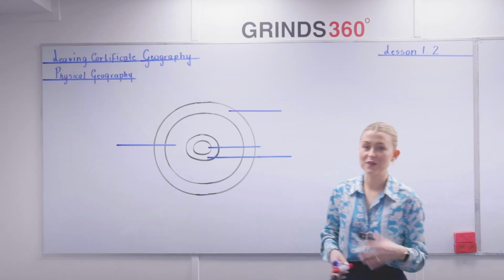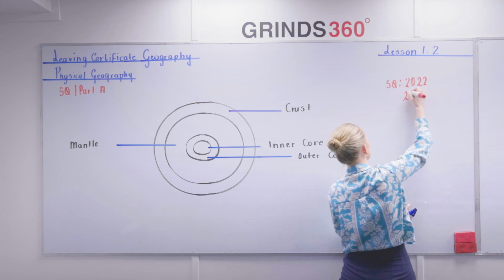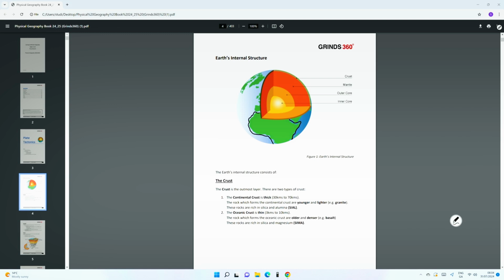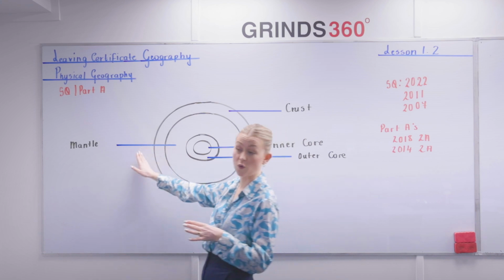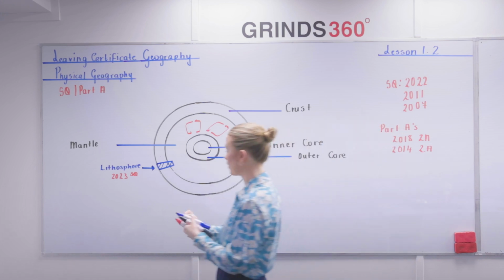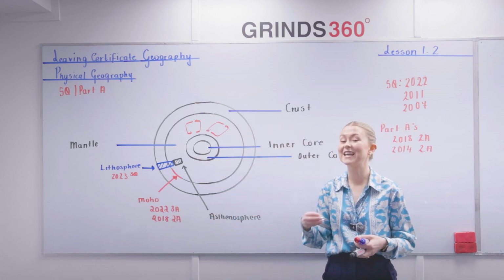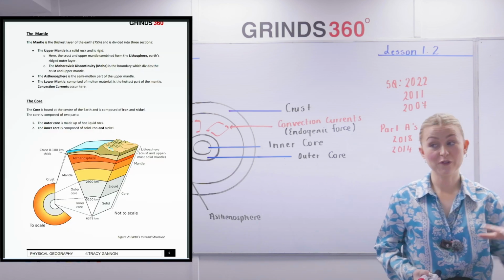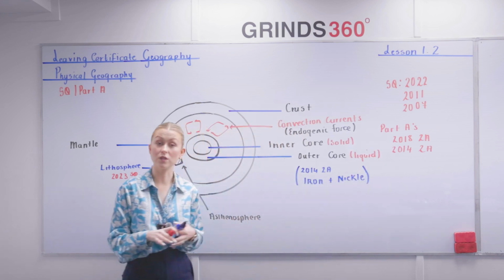Plate Tectonics: The Earth's Interior | Leaving Cert Geography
Discover how the Earth's interior is structured, including the crust, mantle, and core, and learn about the dynamic processes that shape our planet. We'll explore key concepts like convection currents, continental drift, and the theory of plate tectonics, which explain how earthquakes, volcanoes, and mountain formations occur.

Introduction to Earth's Interior: 00:00:08
Layers of the Earth: 00:01:11
Continental and Oceanic Crust: 00:02:49
Mantle Structure: 00:06:31
Convection Currents: 00:10:09
Core Structure: 00:12:12
Iron and Nickel Composition: 00:12:12
Differences Between Inner and Outer Core: 00:13:17
Endogenic Forces: 00:11:12

Gain unlimited access to ALL subjects, not just Geography, with one Grinds 360 subscription. Learn at your own pace with expert teachers and all the resources you need to achieve your study goals.

Start mastering Geography and more today with Grinds 360! 🗺️